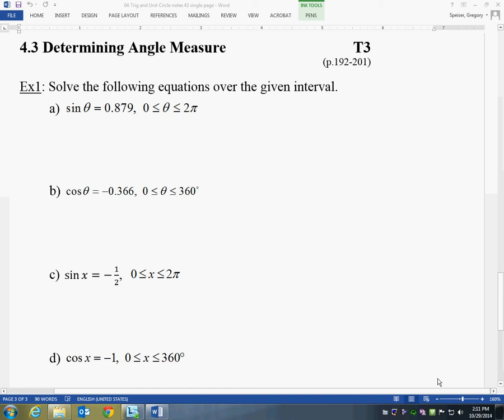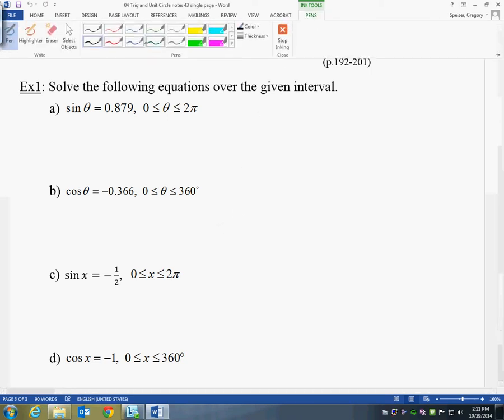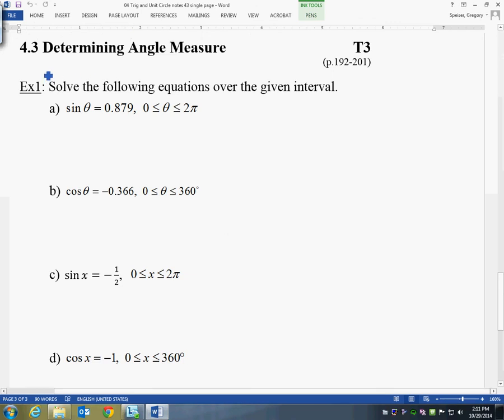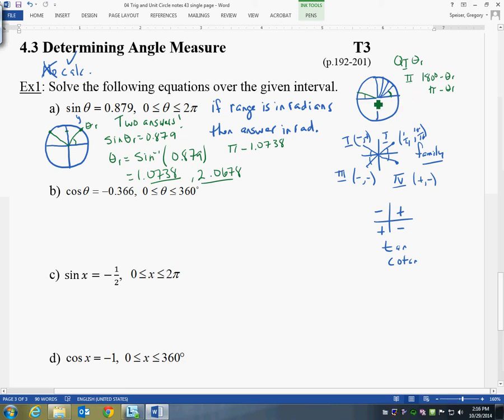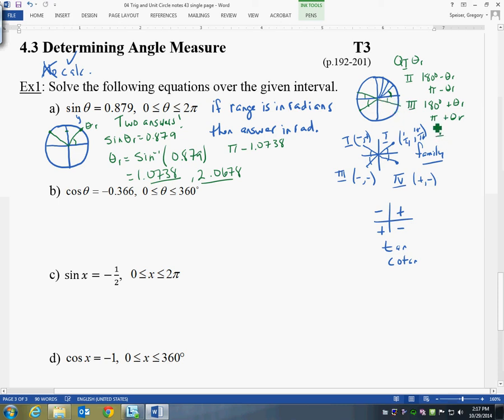Lesson 4 3d Determining angle measure a)-d)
Use inverse trig functions to solve equations over a given interval.